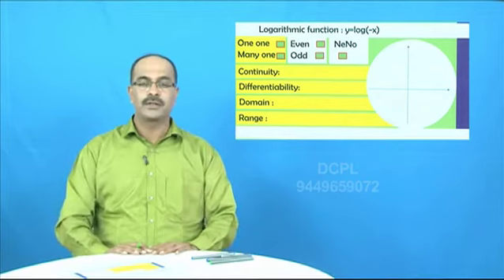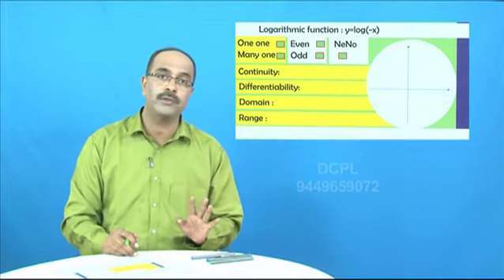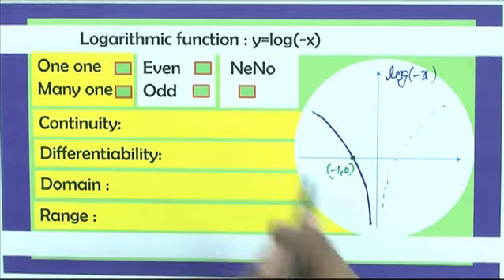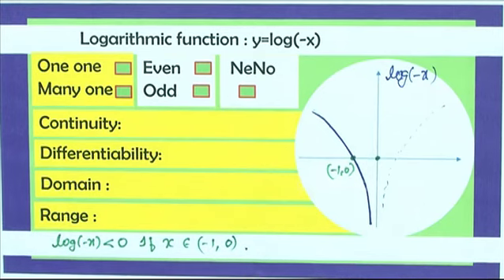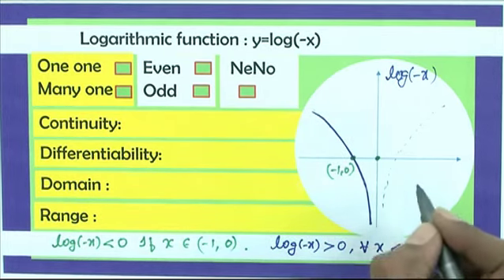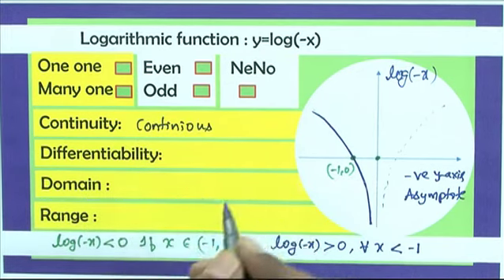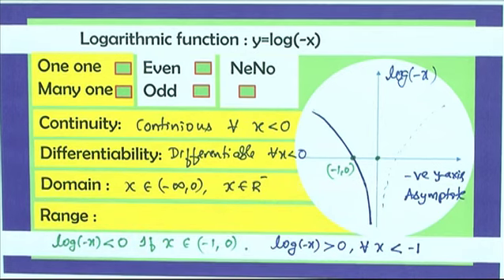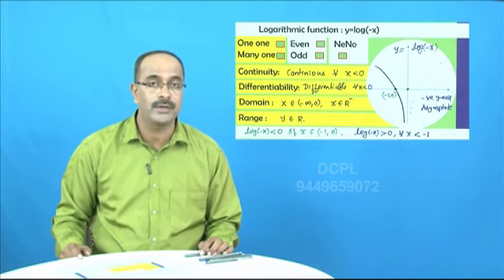JEE - Mathematics | Functions 01| deevige